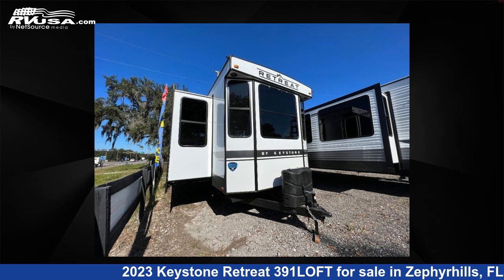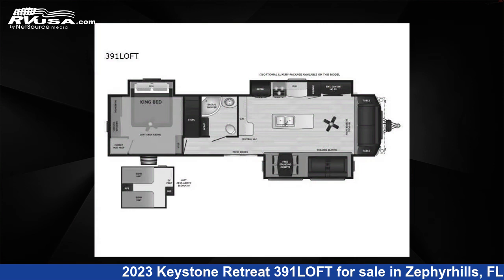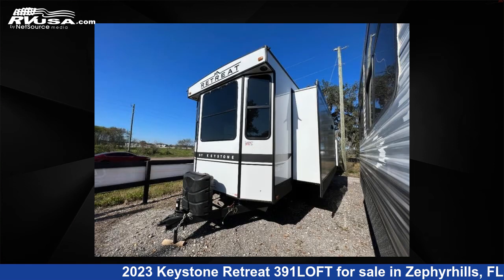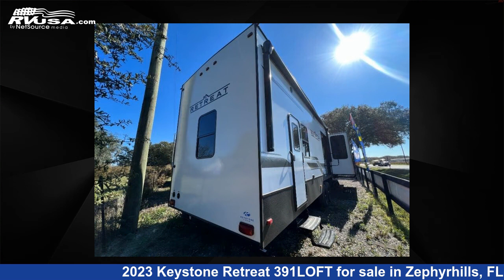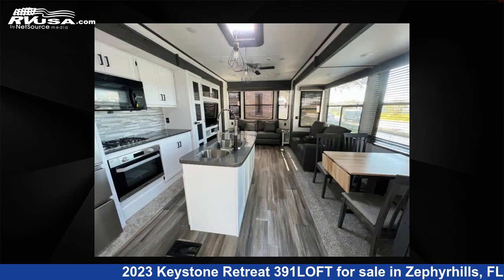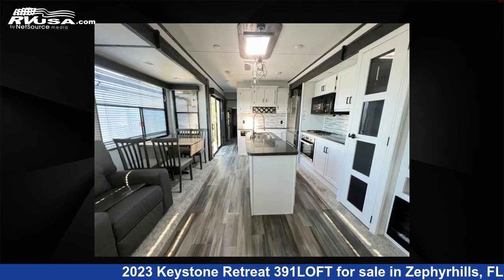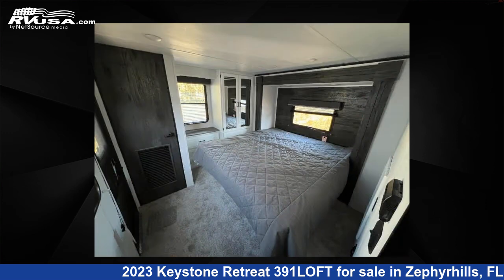Eye-catching 2023 Keystone Retreat Destination Trailer RV For Sale in Zephyrhills, FL | RVUSA.com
This 2023 Keystone Retreat 391LOFT is a Destination Trailer RV. It is located in Zephyrhills, FL 33540 and is offered for sale by Optimum RV - Zephyrhills. This New Keystone and features 3 slideouts, sleeps 6, Slideout, and 53 gal fresh water capacity. The floorplan layout of this Destination Trailer features Front Living Area, Kitchen Island, Loft, Rear Bedroom, Two Entry/Exit Doors.

Optimum RV - Zephyrhills is a dealer for brands like: Dutchmen, East to West, Ember RV, Forest River, Heartland, K-Z, Keystone, Nexus, Palomino and offers the following rv services: Parts/Accessories, Service. They stock rv types such as: Class A, Class C, Fifth Wheel, Toy Hauler, Travel Trailer. For more information and pricing on this unit, To see all units available for sale by Optimum RV - Zephyrhills,